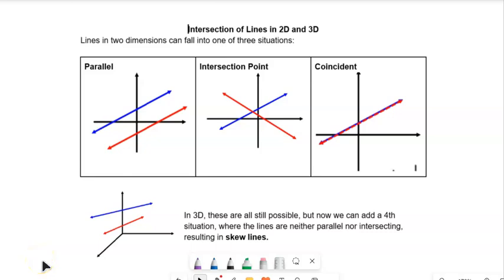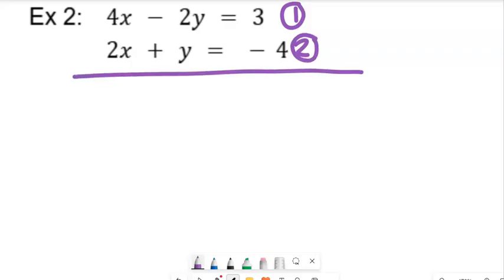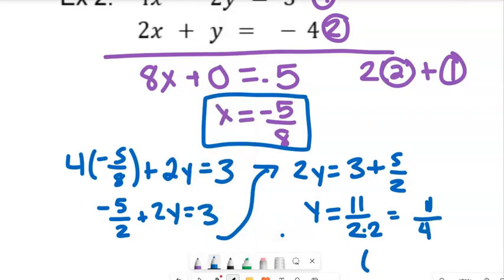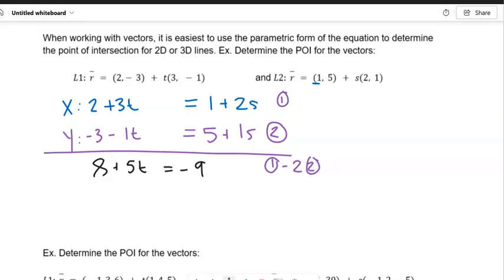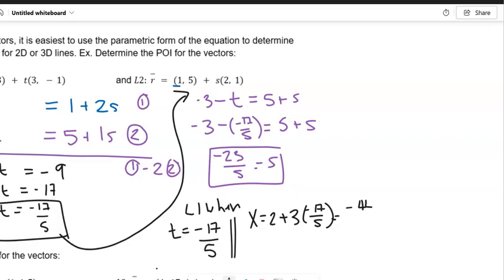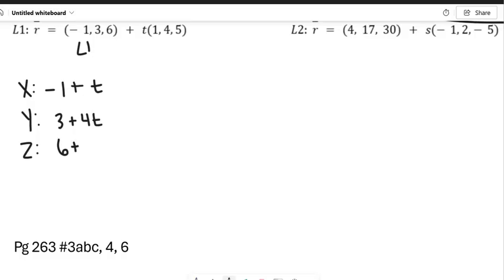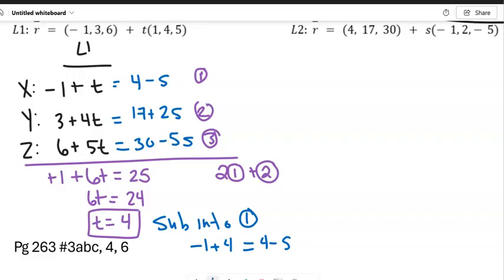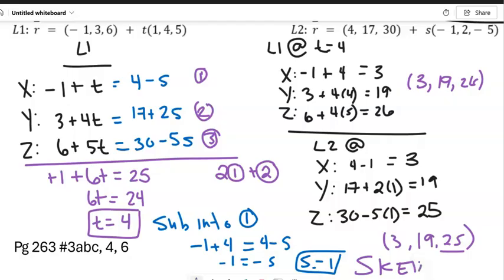7.2 Intersection of Lines in 2D&3D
Calculus Gr 12, Unit 7: Lines and Planes, Lesson2